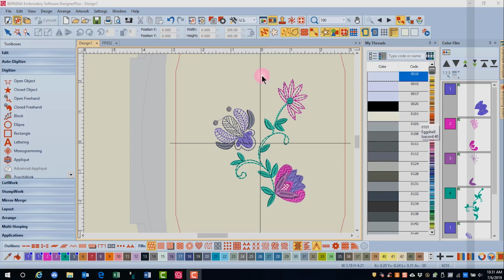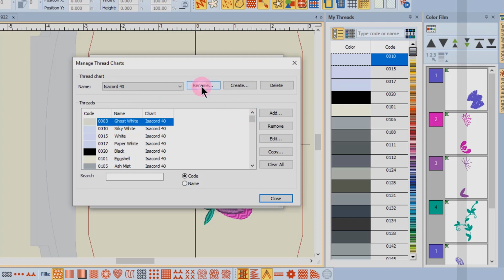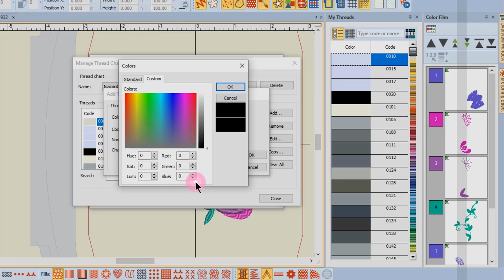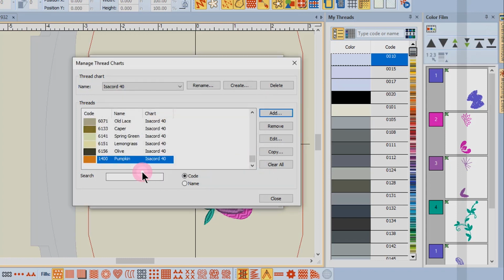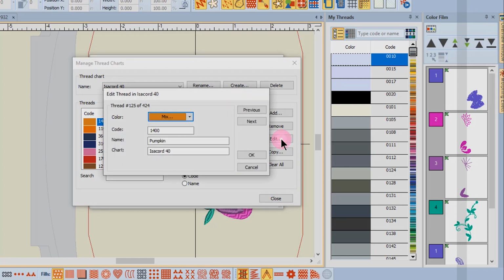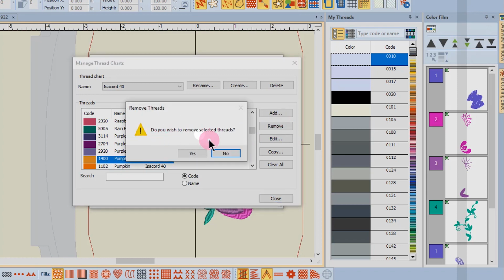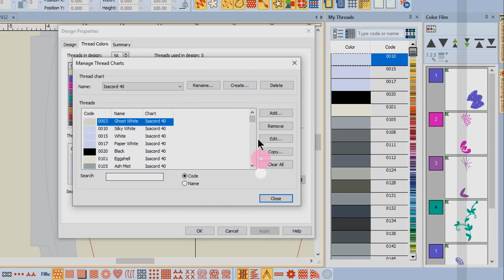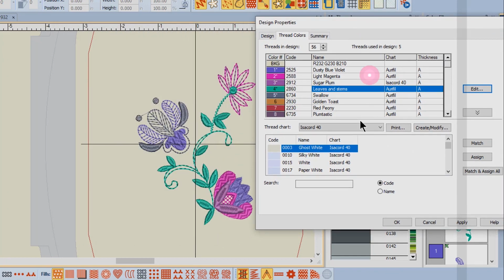10.05 Master BERNINA Embroidery Software 8—Thread Management: Editing a Thread Chart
Learn how to edit thread charts—how to add a new color, how to delete a color, and how to add an R-G-B color to a thread.